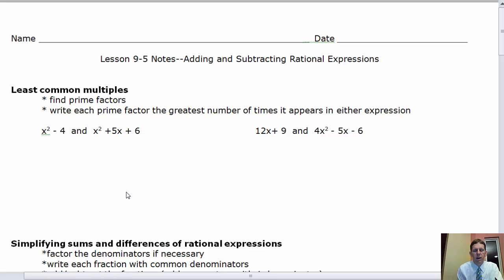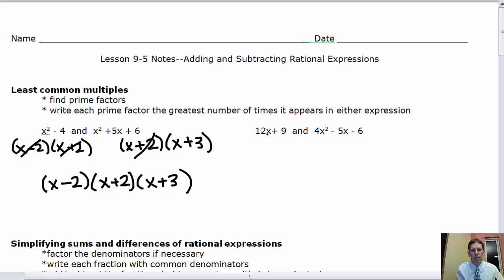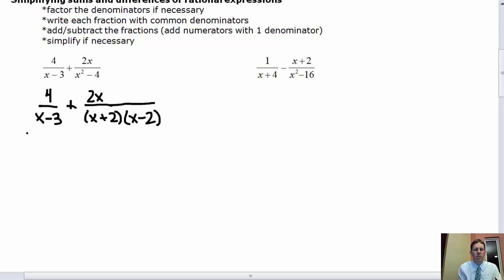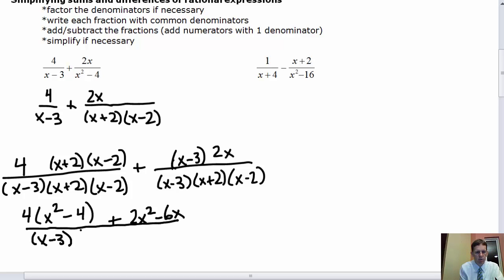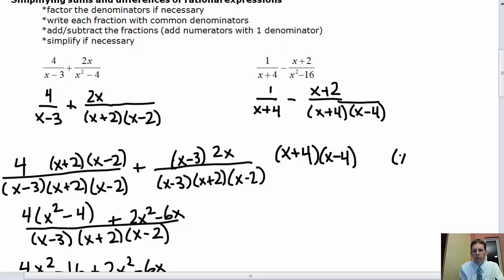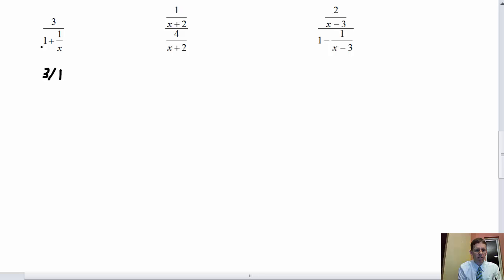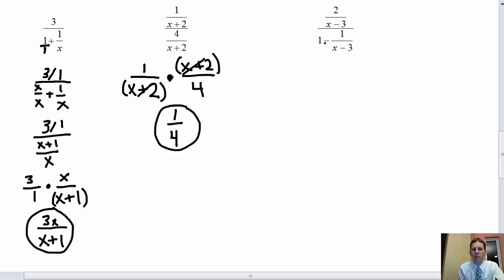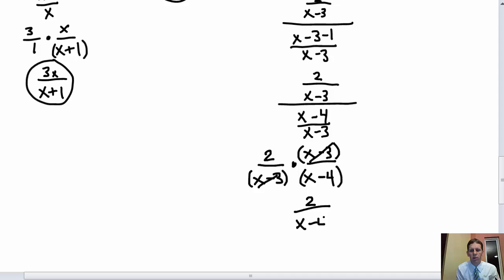Lesson 9-5 notes: Adding and subtracting rational expressions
Add and subtract rational expressions; find least common multiples of polynomial expressions; simplify complex fractions